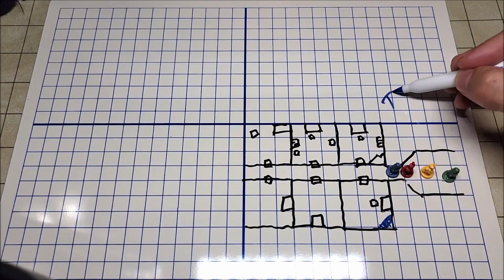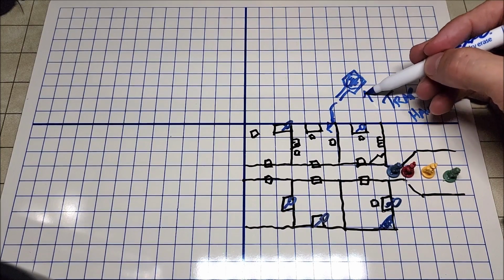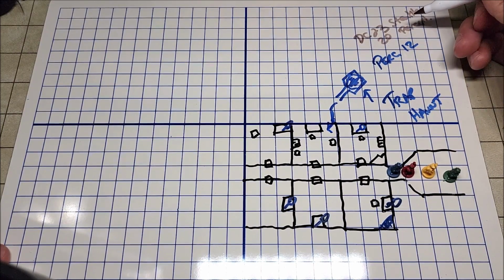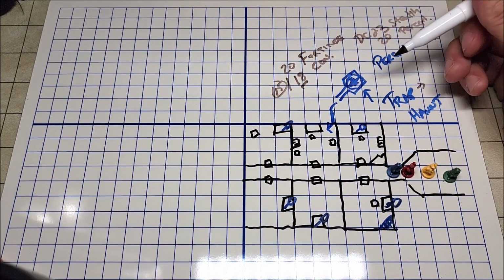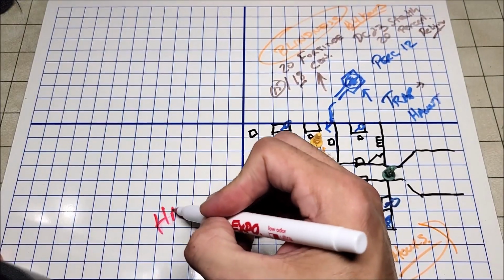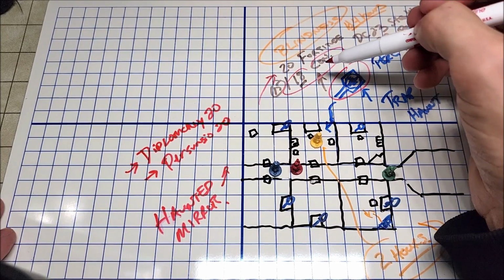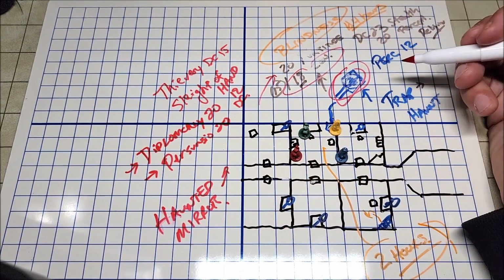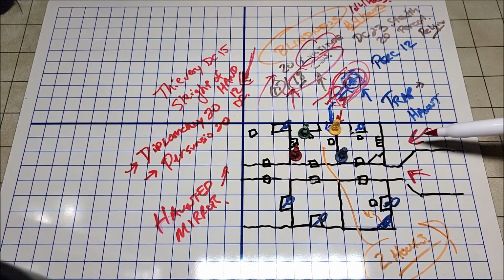Add a Haunted Mirror for your players to find! Pathfinder D&D Traps - The Blinding Mirror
The tormented spirit of a beautiful actress resides in a hand-held mirror. This treasure is extremely valuable and will draw attention, but what lies within will haunt a character with a terrifying visage. A horrifying trap that should fit well into your horror or Halloween Pathfinder or DnD game!